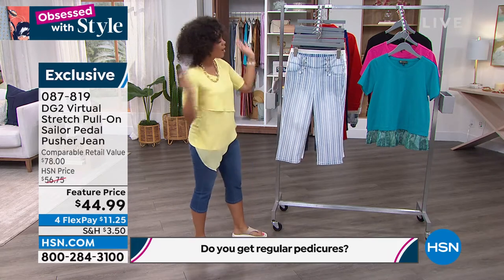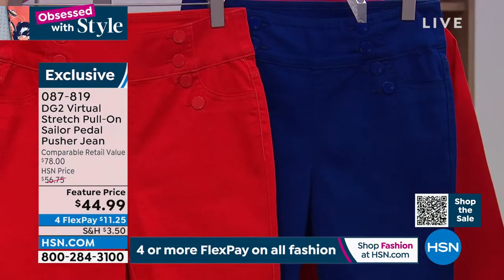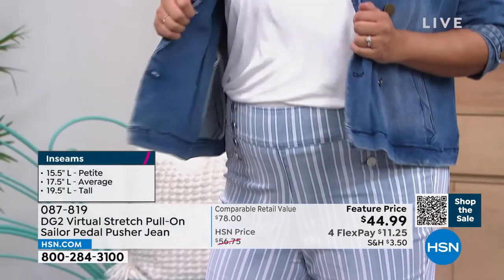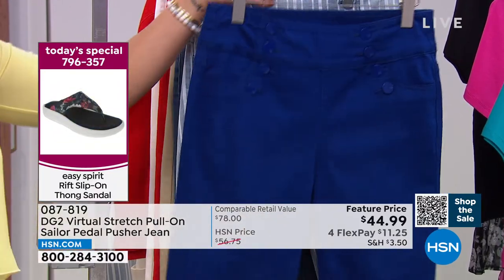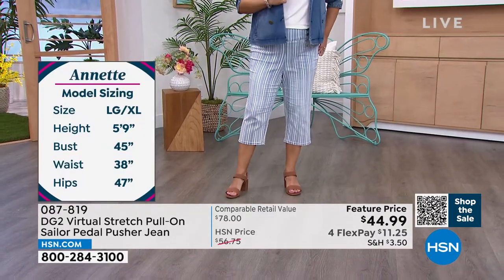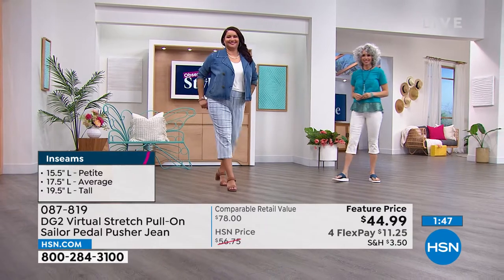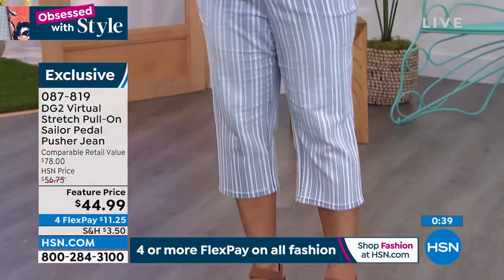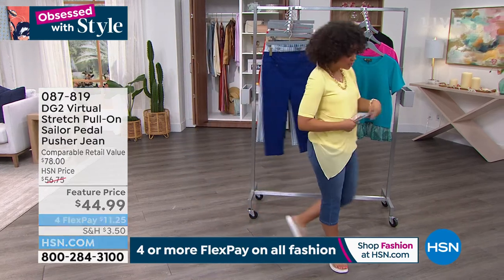DG2 by Diane Gilman Virtual Stretch PullOn Sailor Pedal ...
DG2 by Diane Gilman Virtual Stretch PullOn Sailor Pedal Pusher Jean
You'll be at the helm of fashion when you slip into these vintageinspired, pedal pusher sailor jeans. Featuring a smoothing, threeinch wide waistband with hidden interior elastic and Diane's supersoft and stretchy virtual denim, this flattering slimleg silhouette is allaboard for a good time.